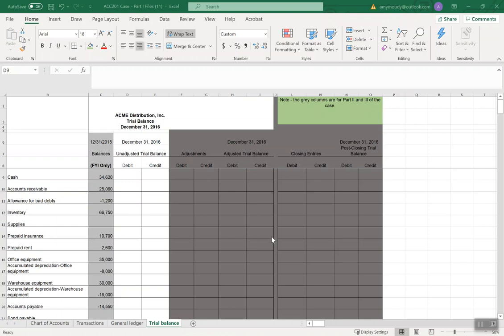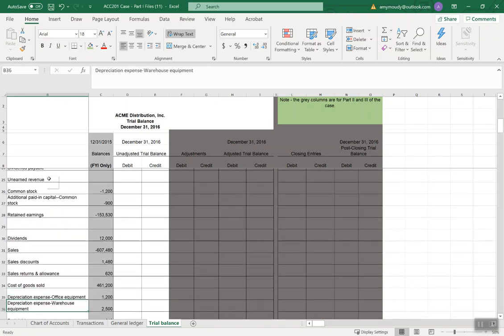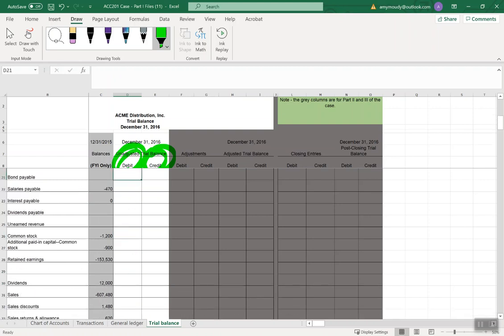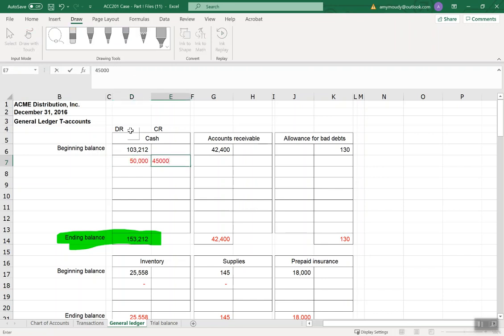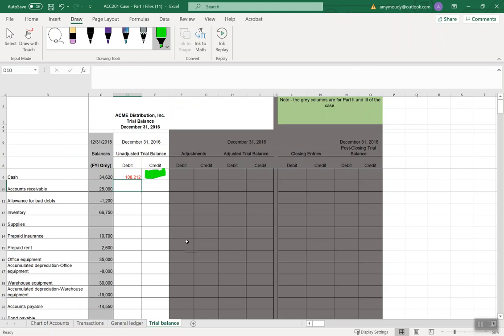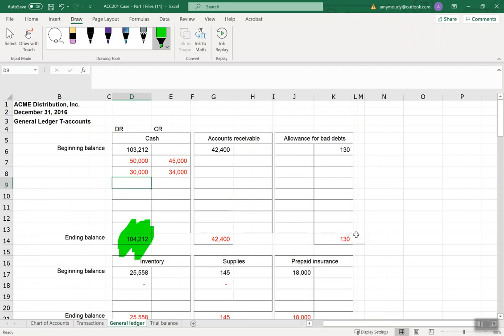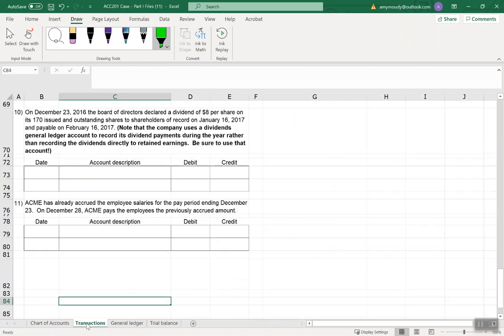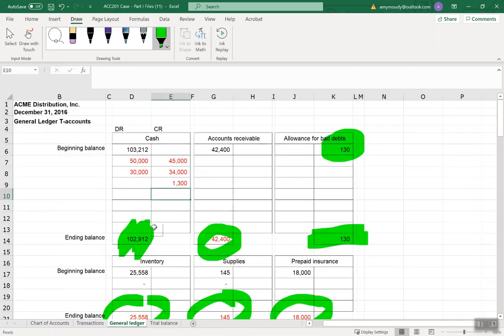How do I use excel to help me with the case